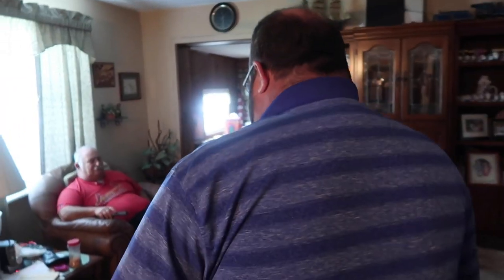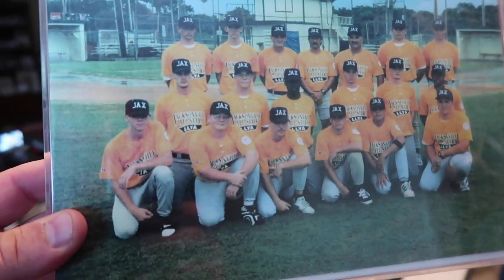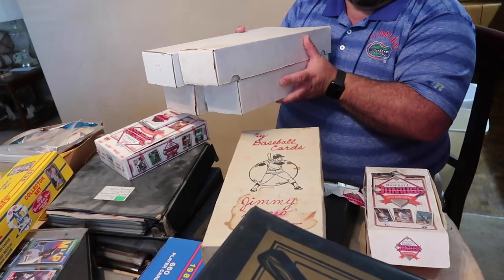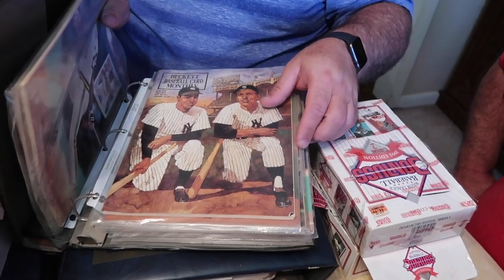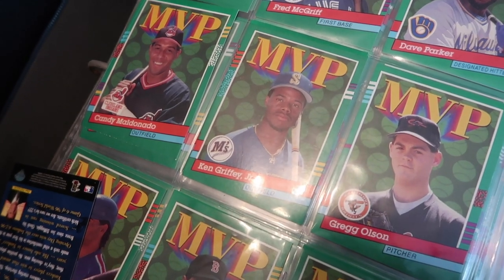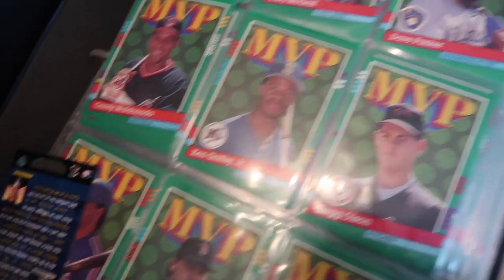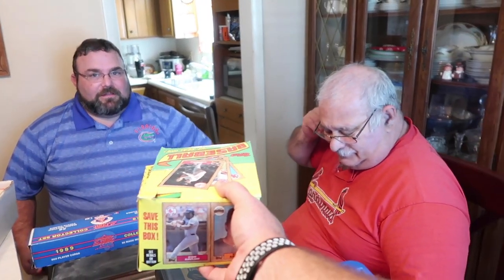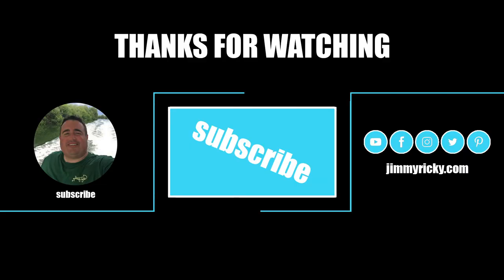32 YEAR OLD GUM in my Baseball Card Collection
Going through my old baseball card collection for NationalBaseballCardDay

Eating 32 year old gum out of 1987 Topps Bubble Gum Packs.

Meet my other friends also participating in Vlogust2K19
John Strowbridge